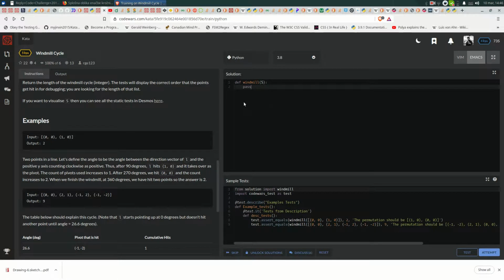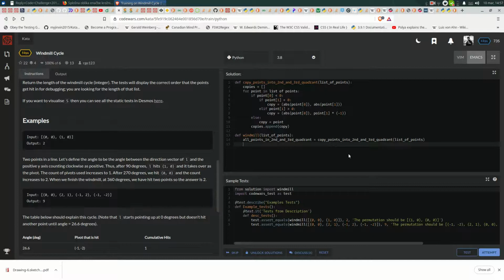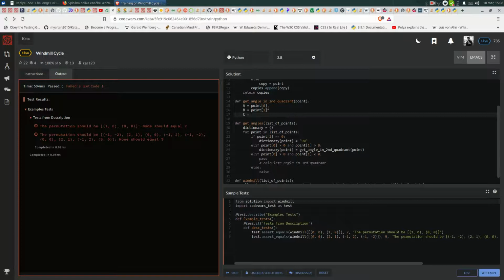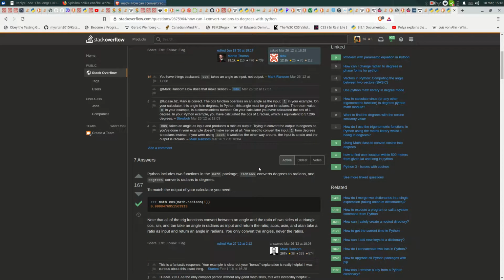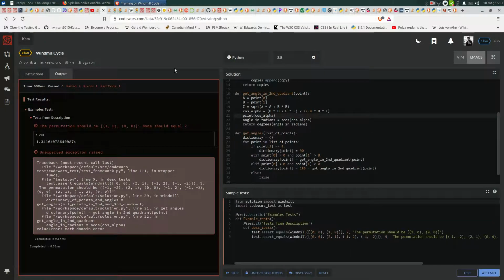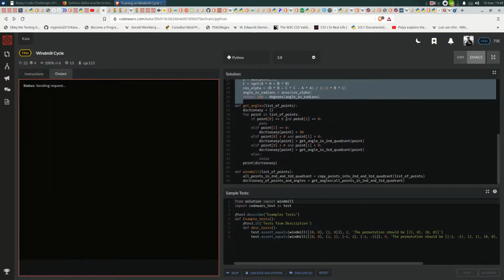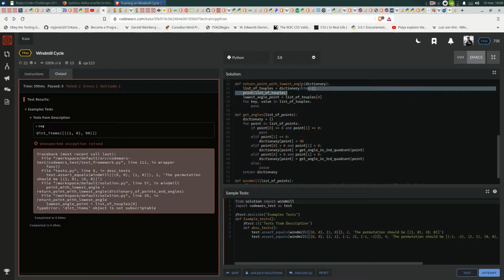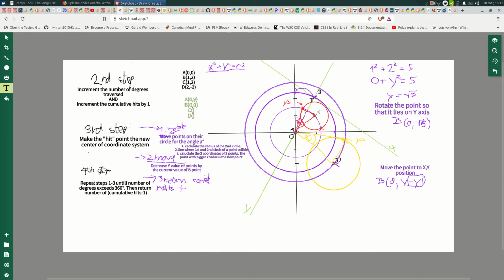Windmill Cycle [CodingKata] DAY71 - PART3